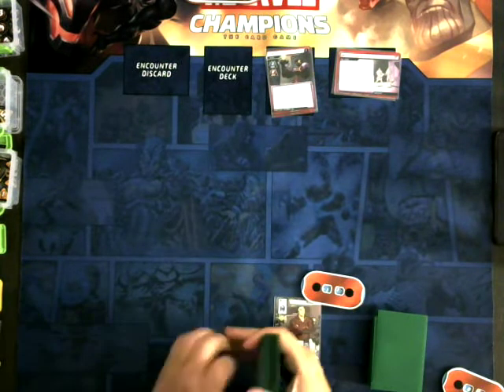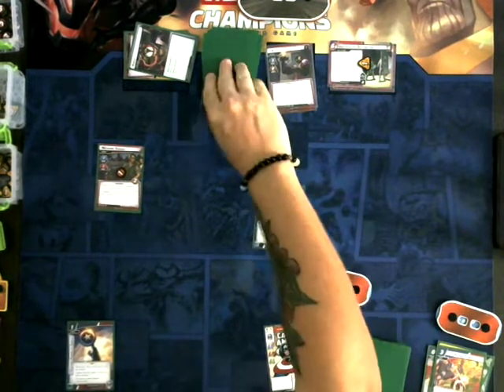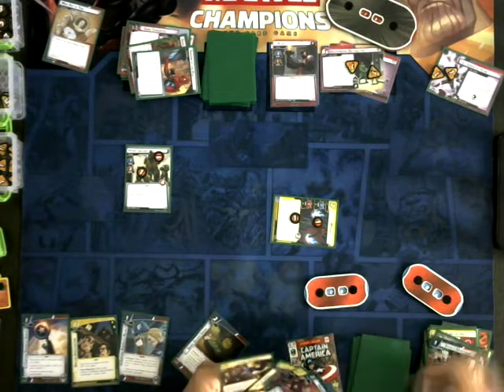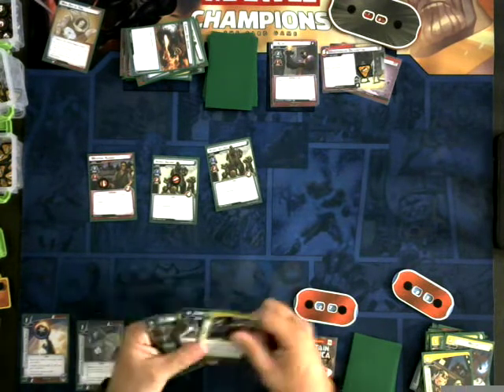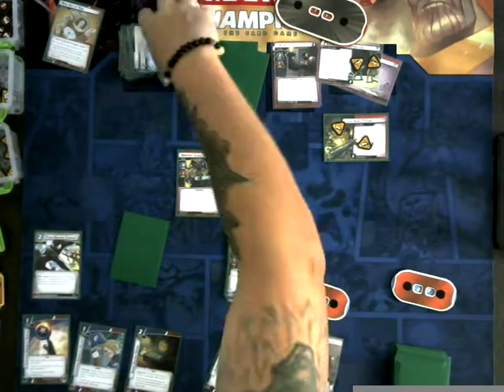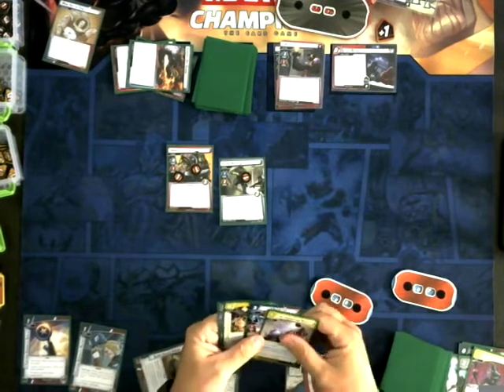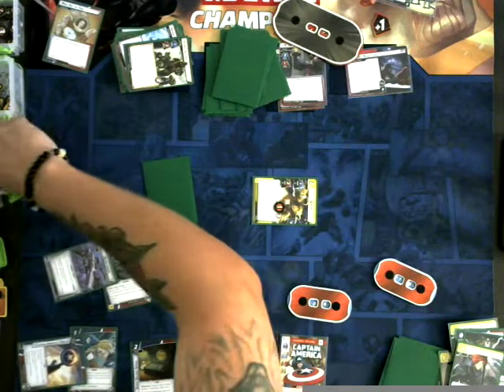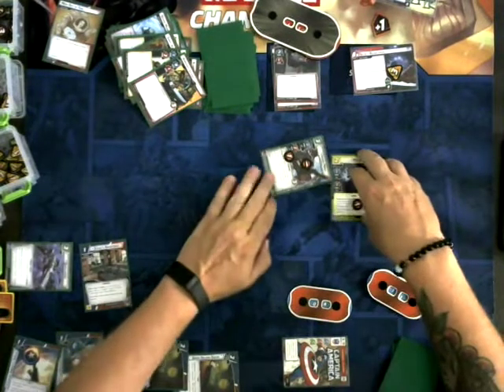SLC Round 3 Cap Justice vs Klaw w/Hydra Patrol (Standard 1)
Rnd 3